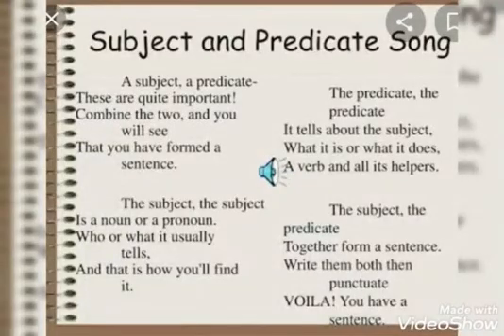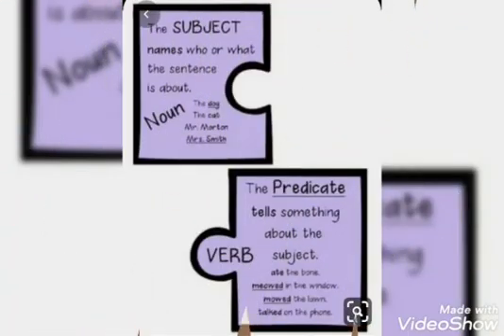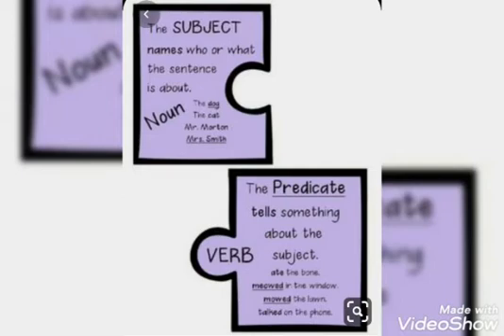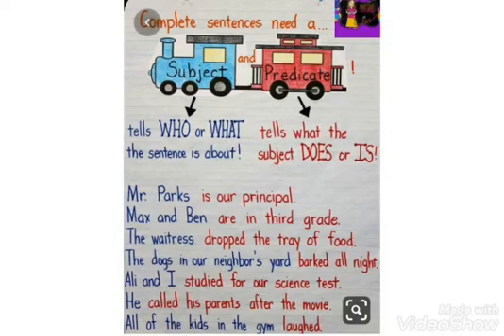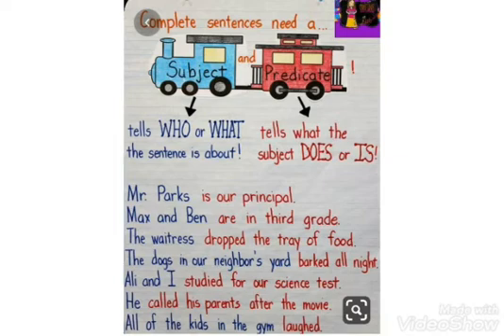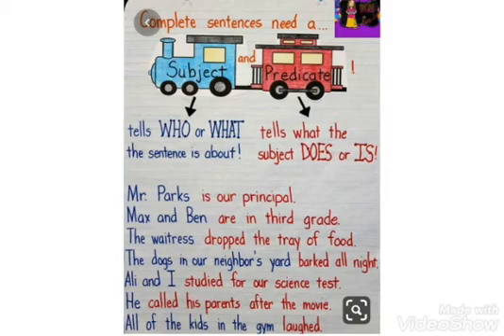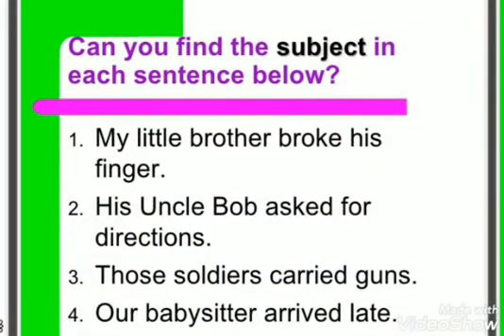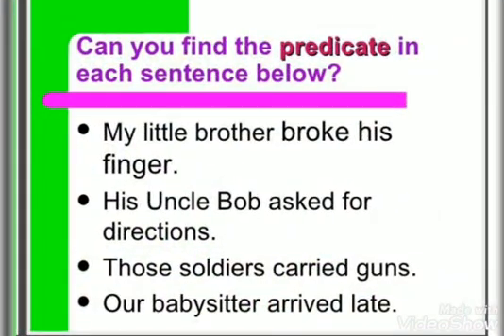Stewart School, Cuttack I ICSE I Class-V I English I Subject and Predicate Song